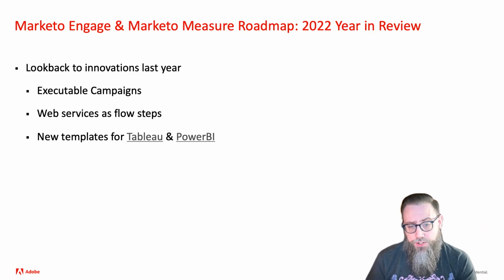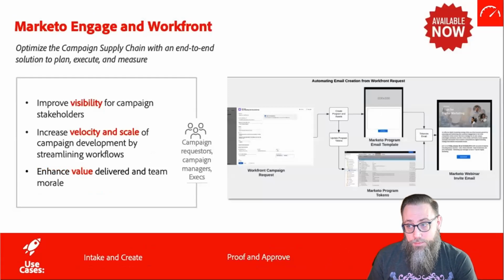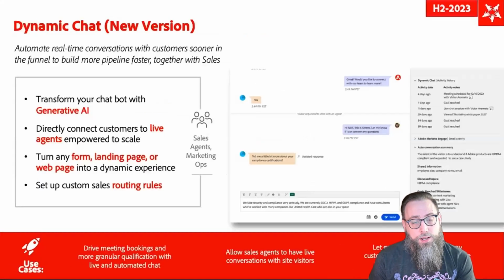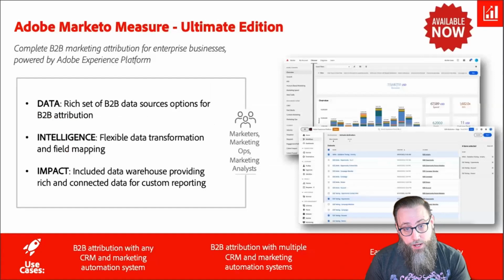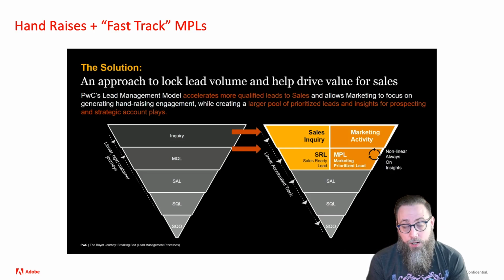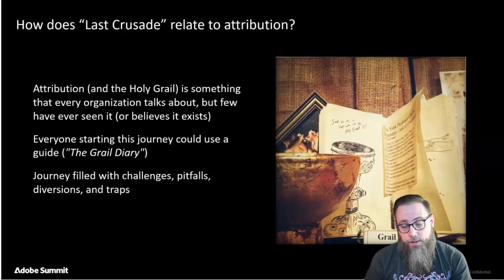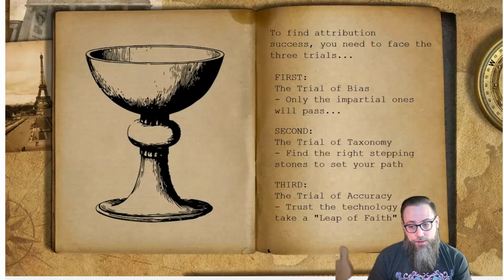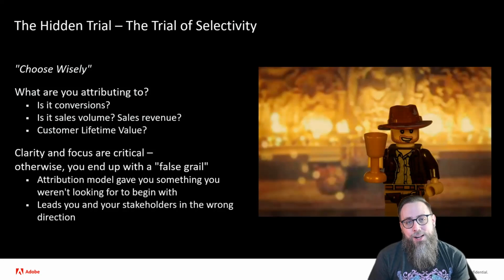SEAMUG April 2023 - Adobe Summit Recap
This video provides a quick recap of the 2023 Adobe Summit, specifically focused on Marketo Engage and Marketo Measure (pka: Bizible). The useful links/resources are all below for your convienience: